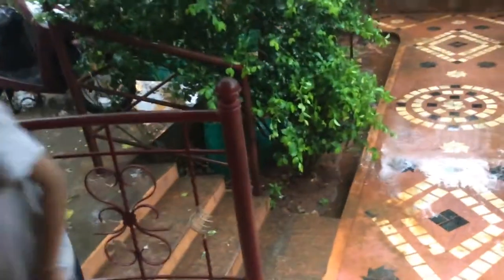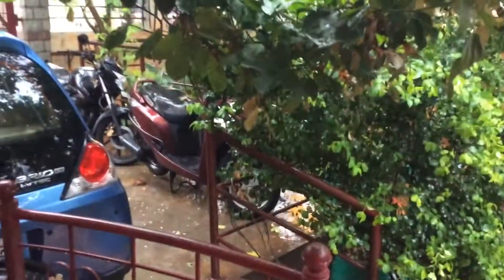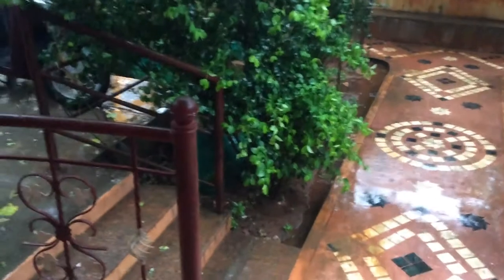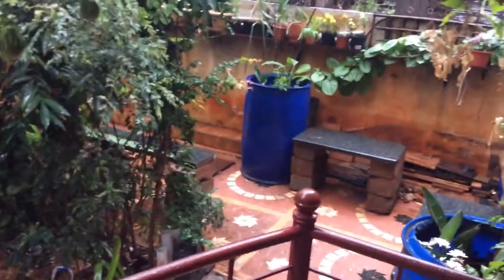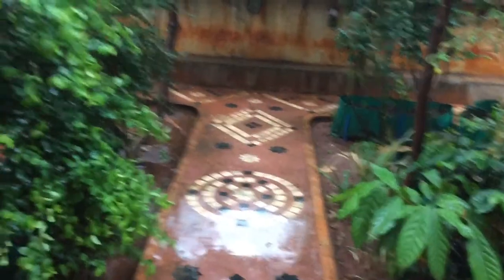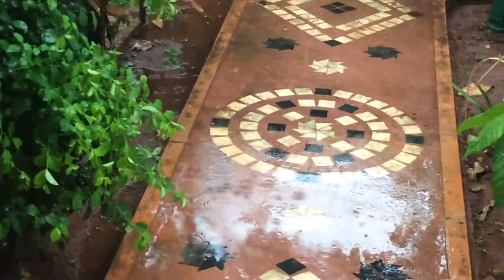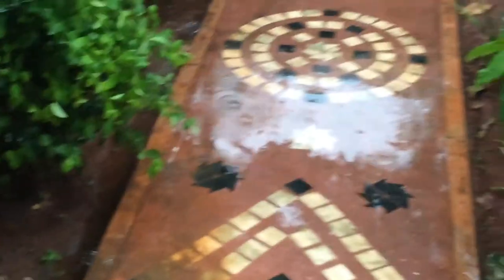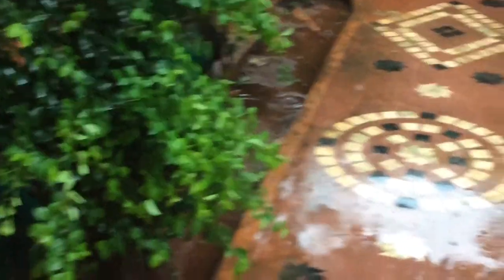Water Management-Rainwater harvest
Water Management-Rainwater harvest.. can be adopted in general, can be used in specific in bangalore

the link to Faber-franke Bio waste disposer that is discussed in the video